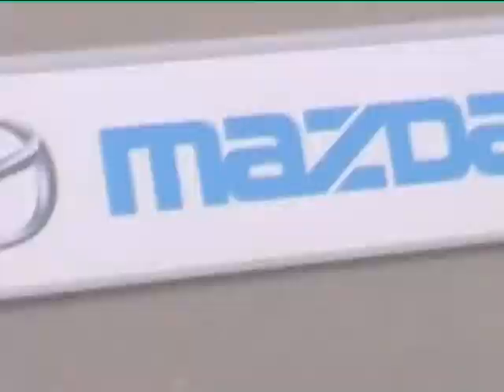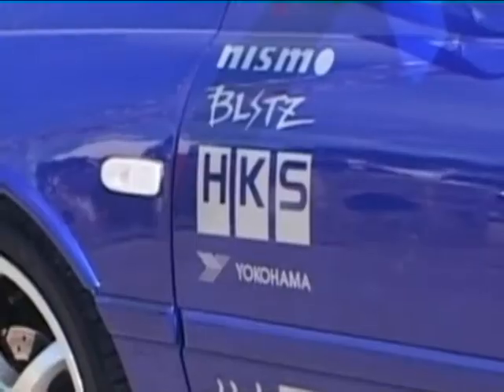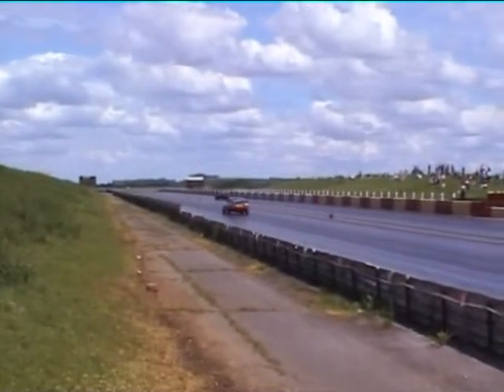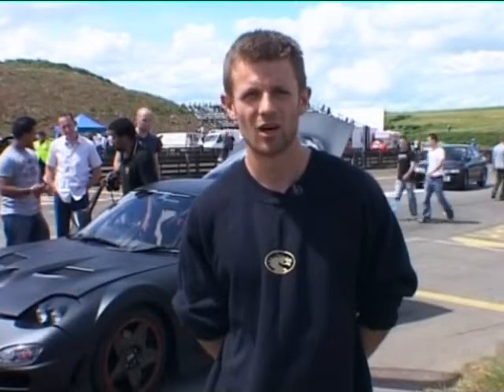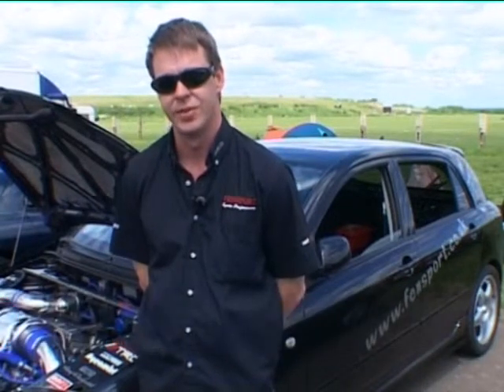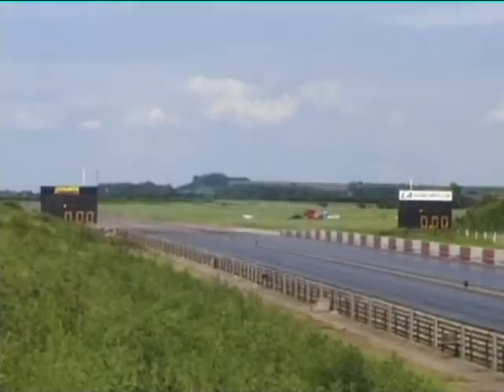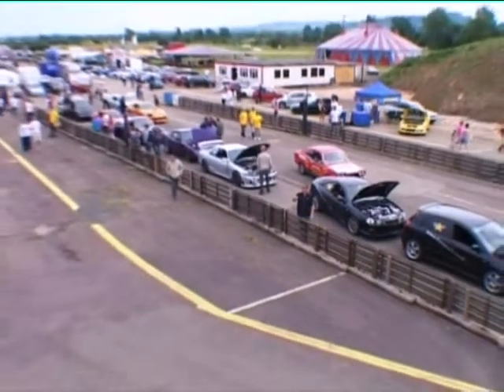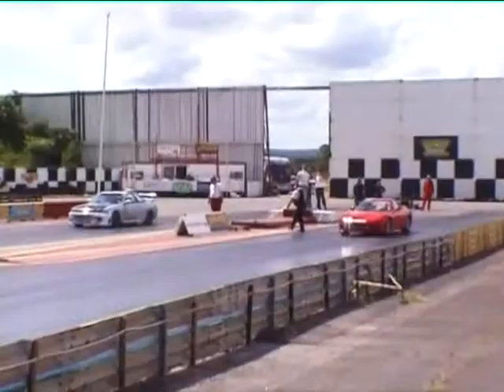ROTORSTOCK 2004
Rotary powered mazdas tearin it up.